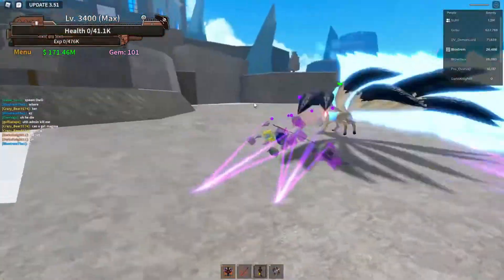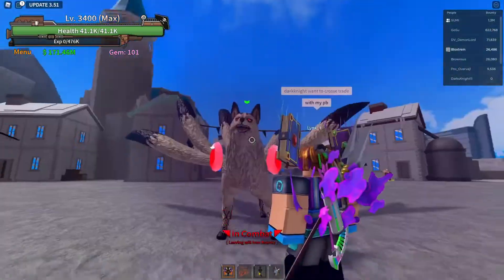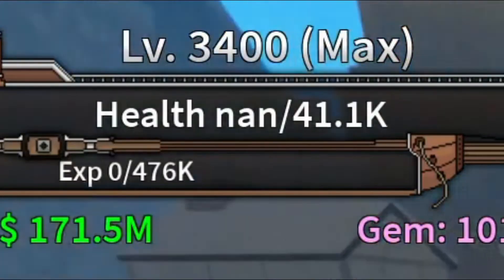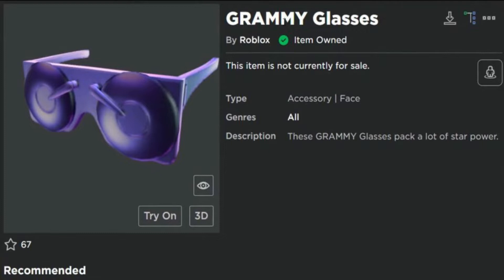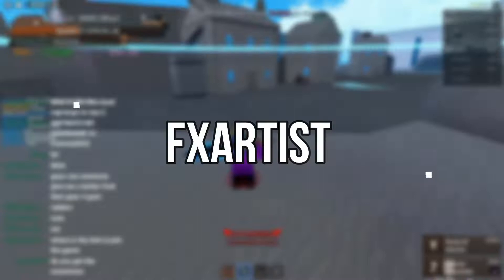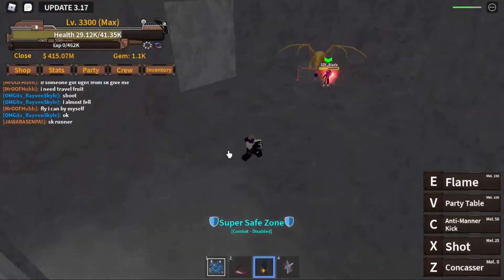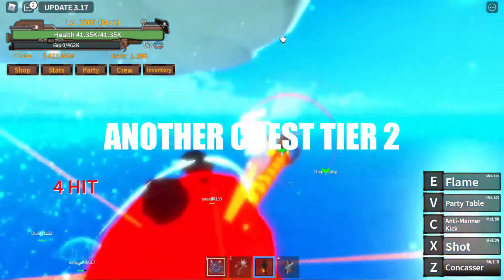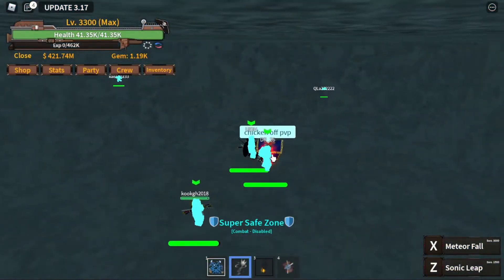Roblox Games That Recently Released [INSANE CODES]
In today's String Blox video we are going to be looking at some Roblox games that just came out! Make sure to watch until the end to see all of these insane codes we have!